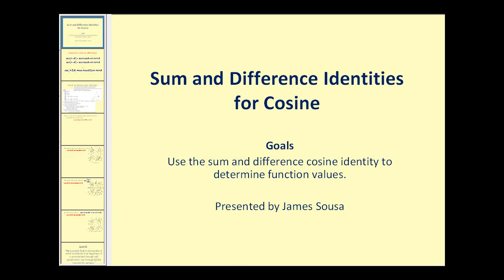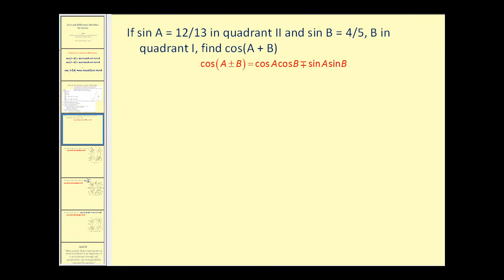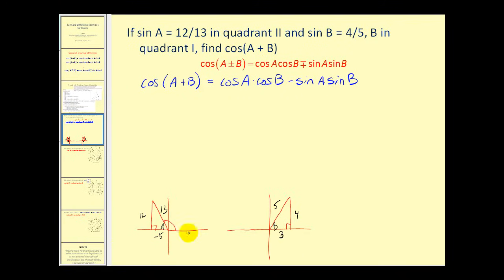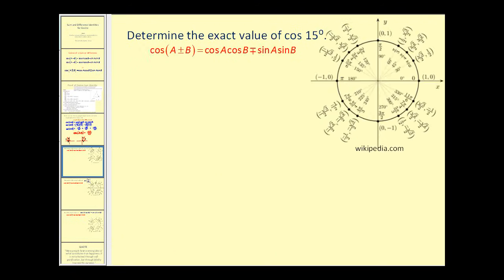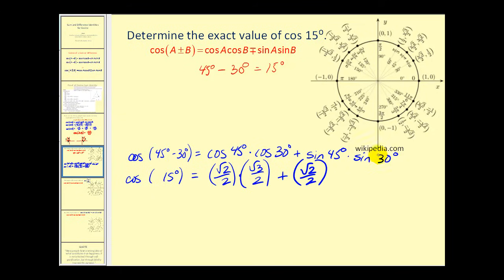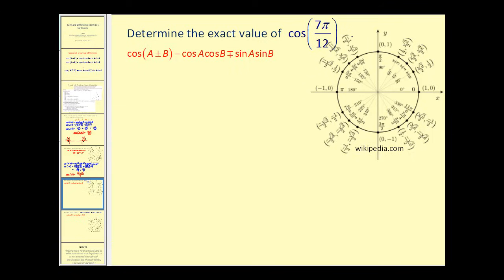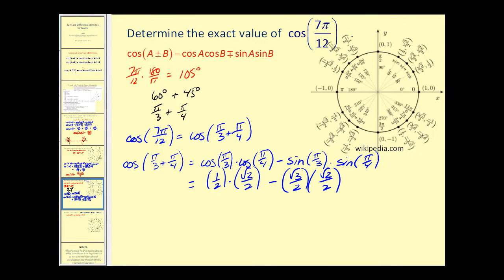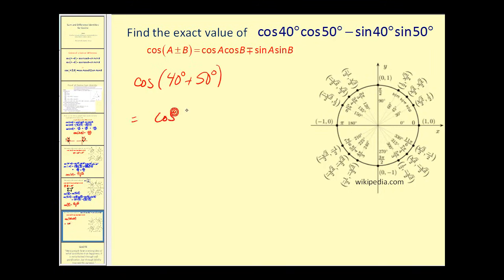Sum and Difference Identities for Cosine